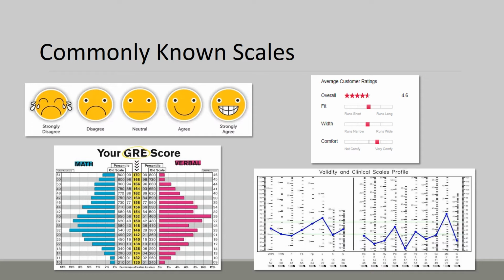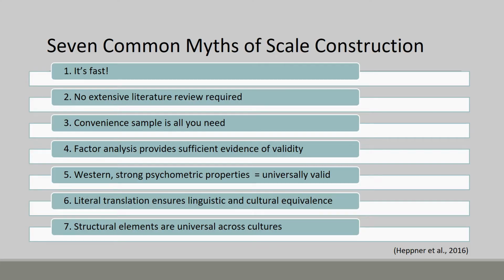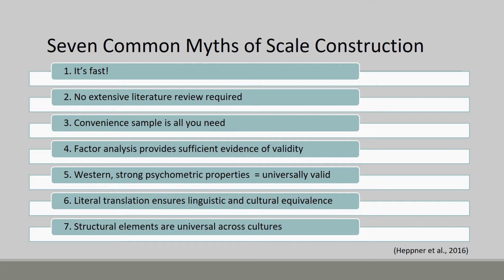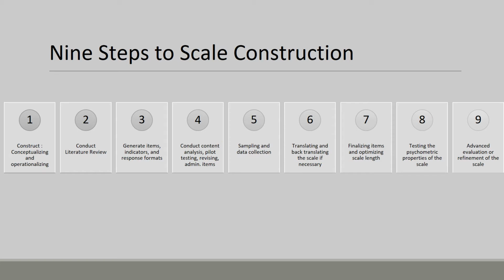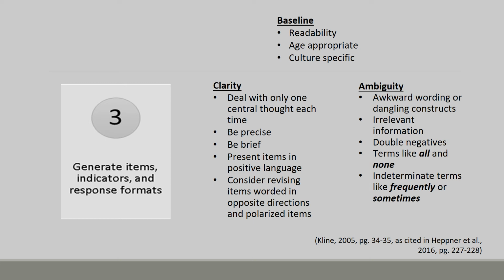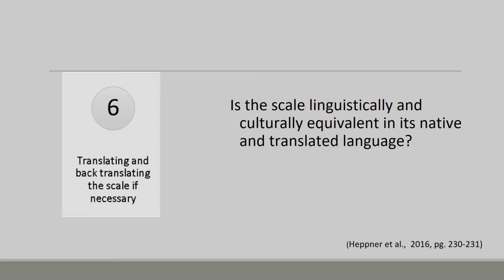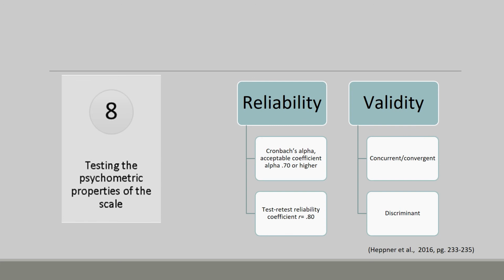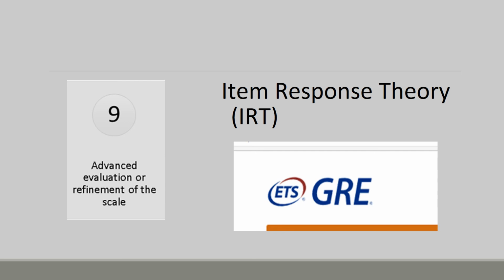Research Design in Counseling Chapter 10 Scale Construction:A Most Fundamental Tool